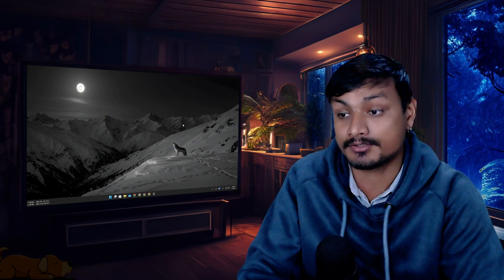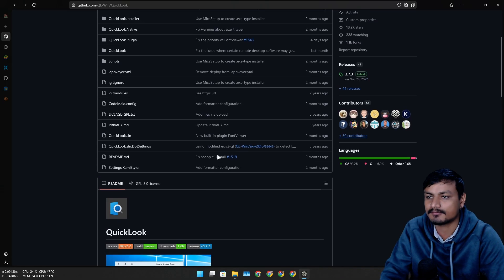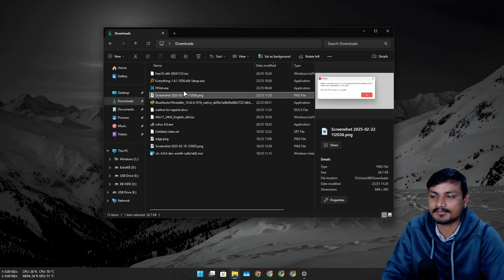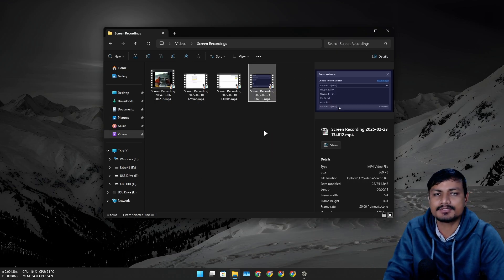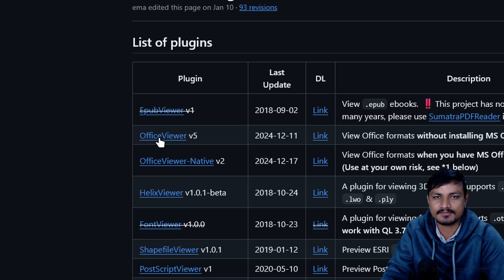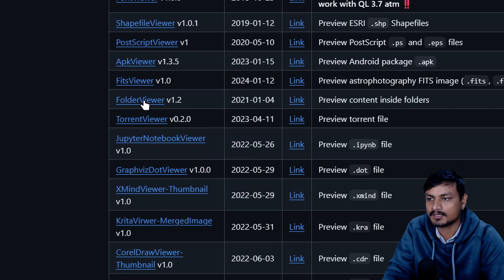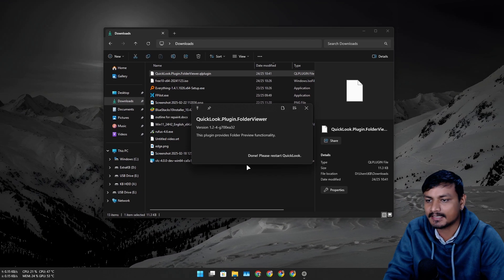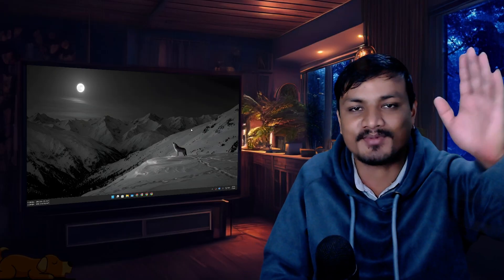Quick Look for Windows – A Must-Have Free Tool!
Quick Look for Windows is a free app that lets you preview files quickly by pressing the Spacebar, similar to macOS’s Quick Look feature.